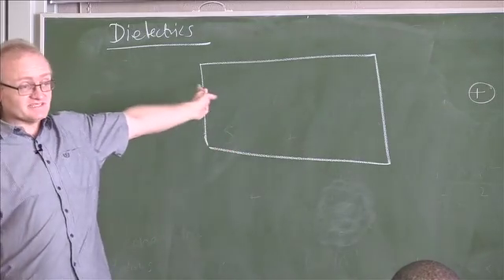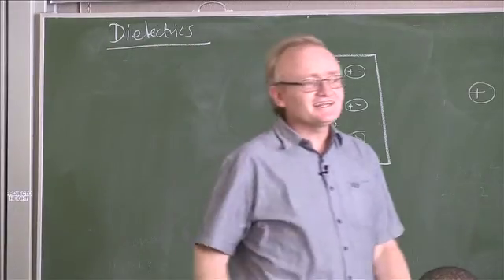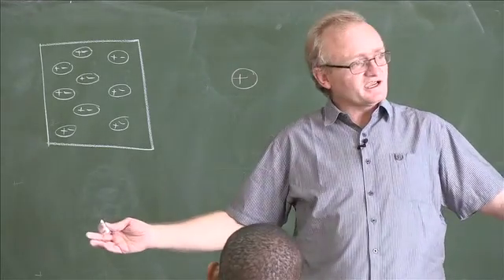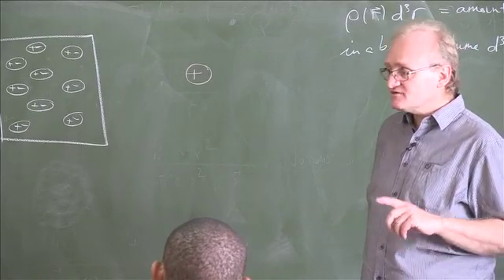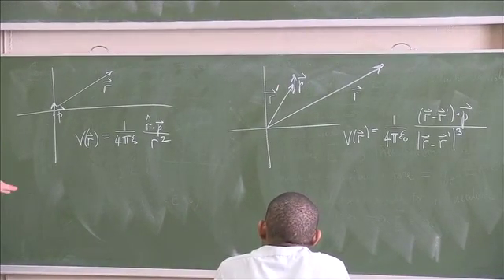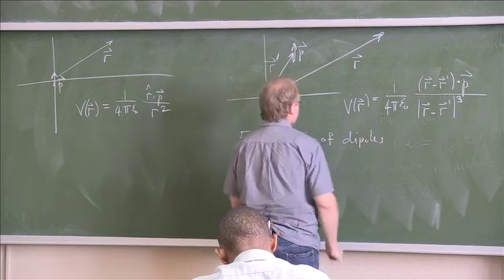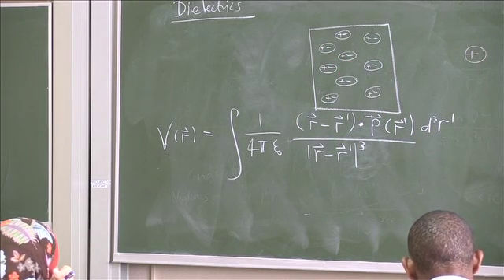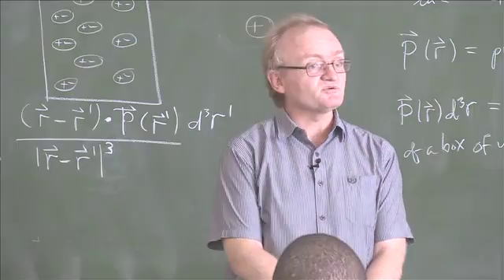Electromagnetism - LECTURE 07 Part 02/04 - by Prof Robert de Mello Koch